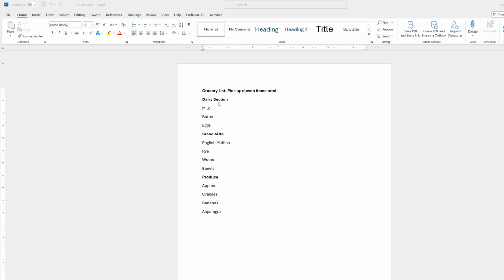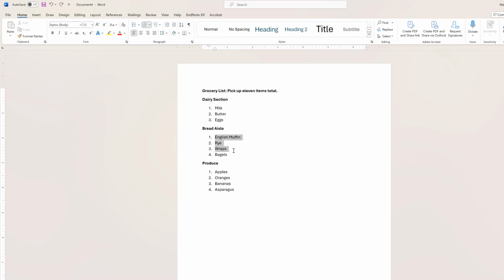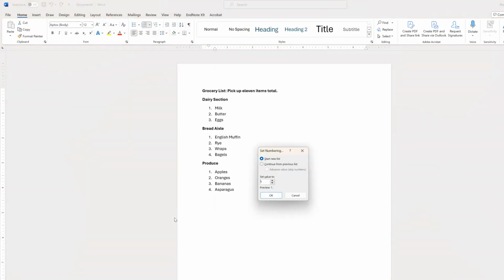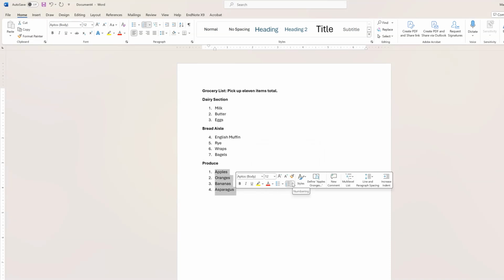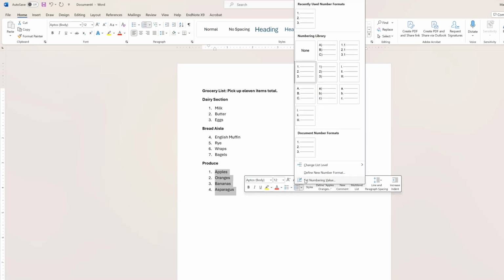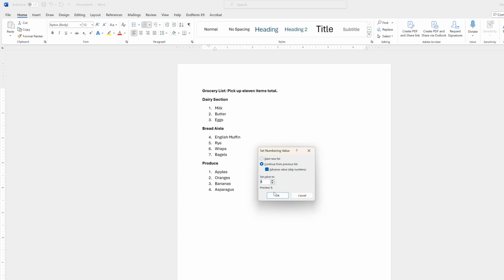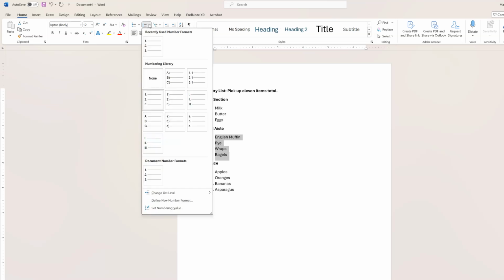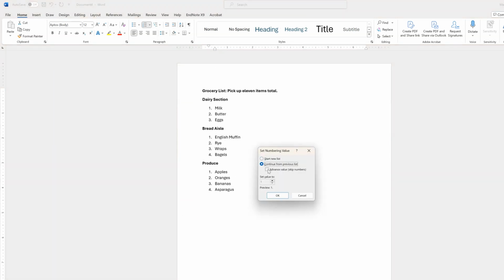MS 365 Word Creating Sequential Numbering in a Sectioned List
A sectioned list may have an odd number of items in each section. Three in the first section; two in the next; and five in the last. In this video I will show you how to number them sequentially instead of have each section start with numbering at 1. It's a simple thing, but if you don't know how, it can be a haranguing nightmare to try to fix it manually.